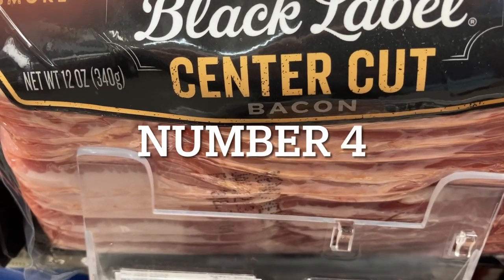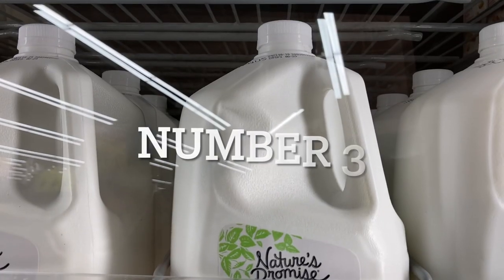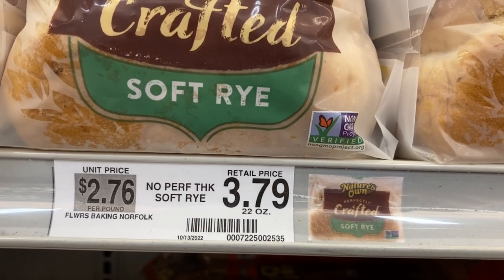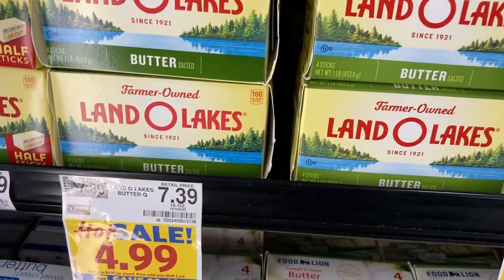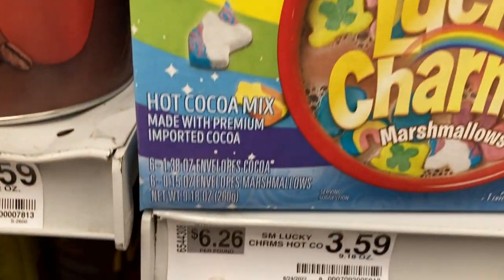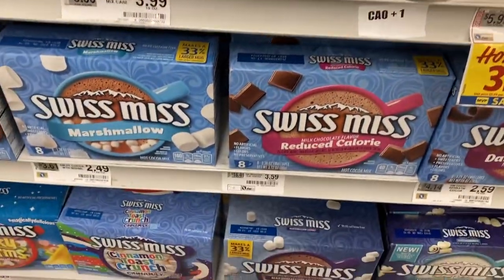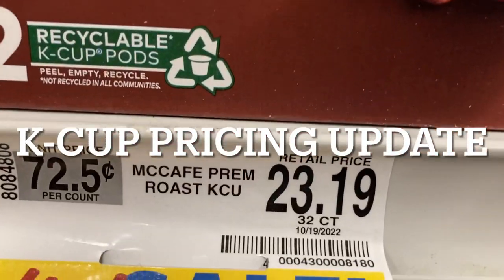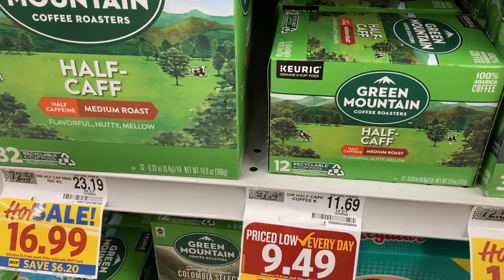Prepping My Prepper Pantry! Also Kitchen Storage and Organization Tips Here On Care Free Living!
Prepping is very important in this video I show you some of my ideas. I will also show you some organization tips that I use in my small home. It is important to come up with some small pantry organization ideas when you have a small kitchen, bathroom and few storage options. If you don't have a place to put your stuff, then this video is for you!  The kitchen storage plays a crucial role in the organization of your prepper pantry. By utilizing smart organization tips and small pantry organization ideas, you can optimize the space in your pantry and ensure that everything is easily accessible.

PREPPING MY PREPPER PANTRY
Prepping is a crucial aspect of survival preparedness and involves preparing for emergencies or unforeseen events. A prepper pantry is an essential component of this preparation, as it serves as a stockpile of food, supplies, and other essentials that can be relied upon during tough times. Proper organization of your prepper pantry is critical to ensure that everything is easily accessible and ready to use when needed.

KITCHEN STORAGE
Kitchen storage plays a vital role in the organization of your prepper pantry. Utilizing smart organization tips and small pantry organization ideas can help you optimize the space in your pantry and make the most of your supplies. One important organization tip is to use stackable containers and bins to store your food items. This will allow you to utilize the vertical space in your pantry and prevent cluttered shelves. Another idea is to label your containers and shelves to make it easier to locate items when need them. You can also use wire baskets and hooks to store items such as spices, utensils, and grocery bags.

In addition to utilizing smart storage solutions, it is important to assess and rotate your prepper pantry items on a regular basis. This will help ensure that your supplies are always fresh and ready to use. By following these organization tips and small pantry organization ideas, you can create a well-functioning prepper pantry that will help you to be prepared for any emergency situation. When starting to prep, it's important to start with the basics and gradually build your prepper pantry over time. Building a prepper pantry can be overwhelming, so it's important to start small and focus on food storage prepping. But don't forget other supplies like water, water filtration, soap and shampoo.

PREPPING
With the recent news of a potential food shortage in 2023, many people are turning to prepping as a means of ensuring they have access to the food they need along with other household items. Prepping for food shortages is a great idea, but it can be overwhelming for beginners and especially frustrating for those on a fixed income. However, there are many prepping ideas that are easy to implement, even for beginners. For instance, grocery hauls for one person or for a family can be done on a budget, and they can be a great way to start prepping for food shortages. A grocery haul from Walmart or another store can provide the essential items needed to start building your prepper pantry.

A prepper pantry tour is a great way to see how others have organized their supplies and get ideas for your own prepper pantry. You can also learn about survival preparedness for beginners and how others prep for emergencies. By organizing your prepper pantry and following these tips, you can ensure that you are always prepared for any situation, including a potential food shortage in 2023 or other emergency. So, if you're interested in how to start prepping, now is the time to get started and ensure that you have the supplies you need when SHTF.

PREPPING
In this day and age prepping is so important because you really don't know what the future holds. All you can do is prepare for whatever might happen. Have your pantry ready for anything just in case. If you don't have a prepper pantry, please get started! These are uncertain times. But you can be certain to plan, prepare and get stocked on essentials for you and your family.

Benjamin Franklin is known for saying “An ounce of prevention is worth a pound of cure.”